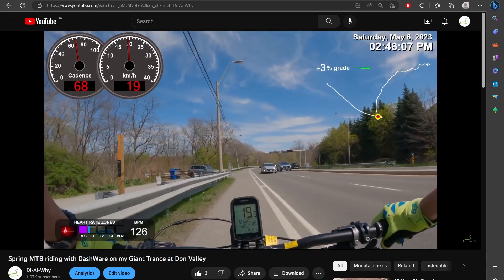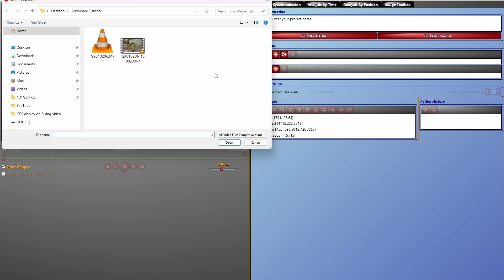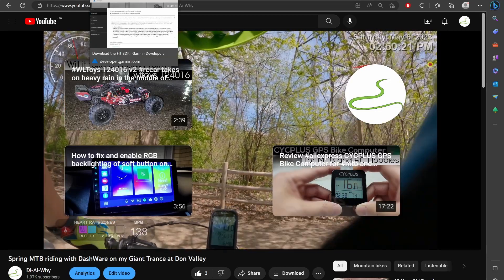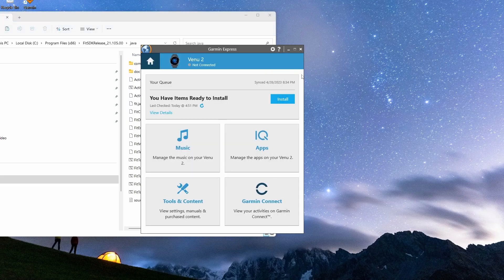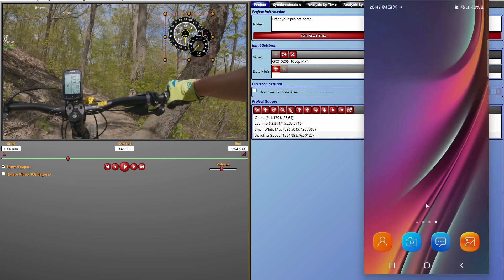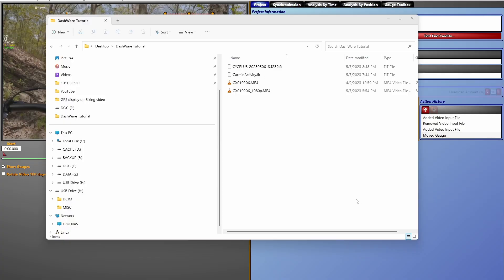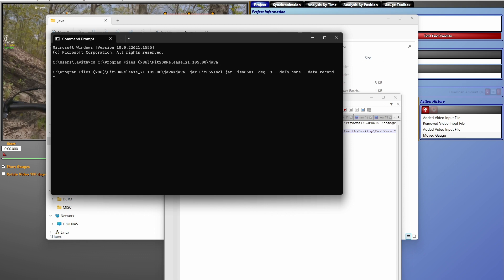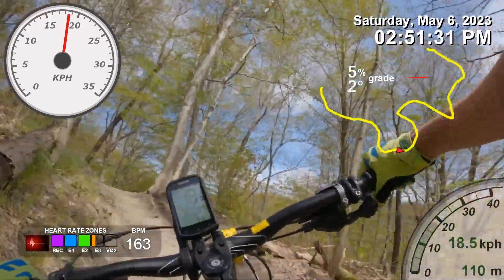Di-Ai-Why | All-in-One DashWare Tutorial (Part I)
In this video, I will show you how to overlay FIT file exported from Garmin watch or CYCPLUS M1 bike computer onto your MTB biking video. This video part 1 of 2 which will be published after 2 days. All the software used in this video are free to download and used. Thanks !

▬  Shop for equipment used in this video ▬▬
🛒 GoPro HERO 11 Cameras
🛒 GoPro Enduro Battery
🛒 CycPLUS M1 bike computer
🛒 CycPLUS sensors